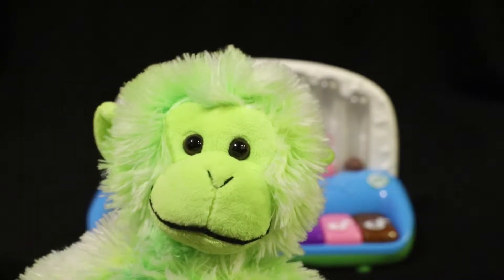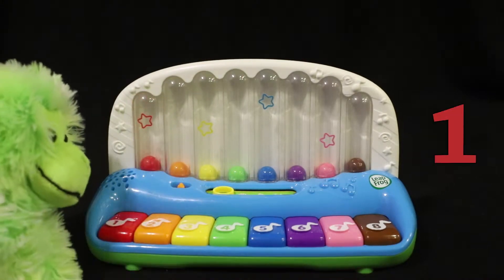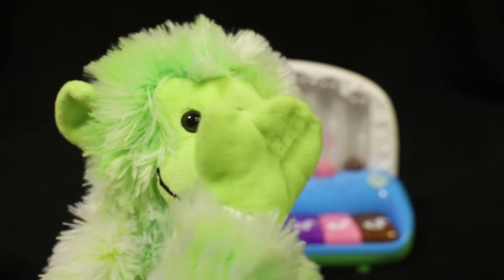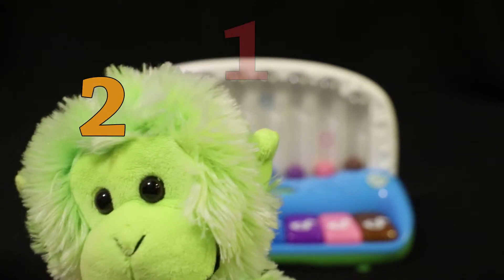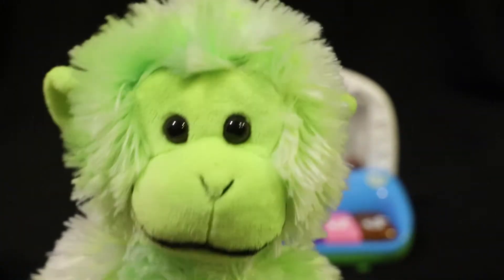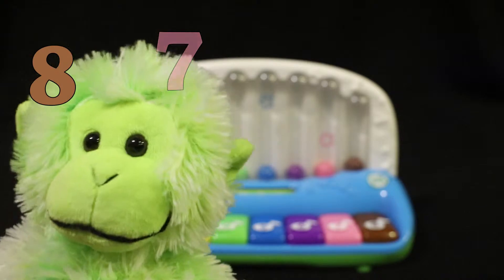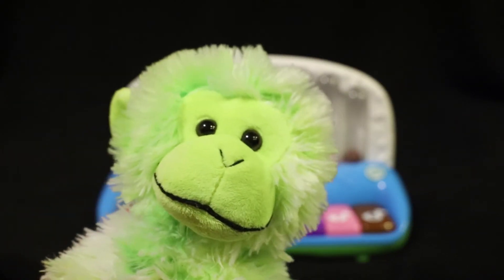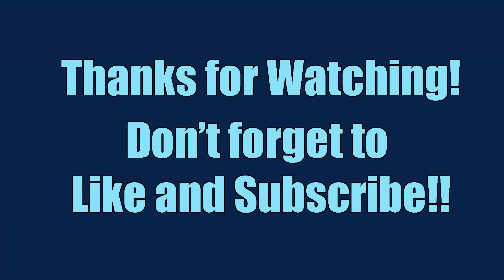Jiffy the Green Monkey Plays Piano Leap Frog Piano Numbers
Jiffy the Green Monkey playing around on a piano that can count up to 8. lets learn how to count up to 8 together!